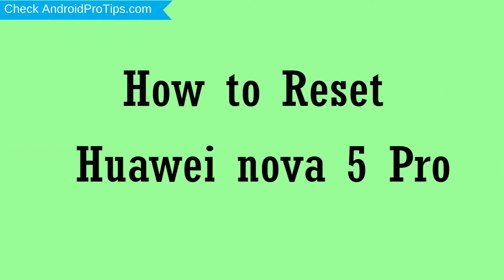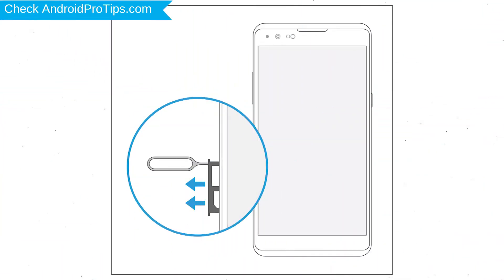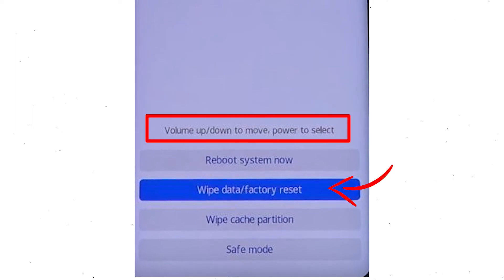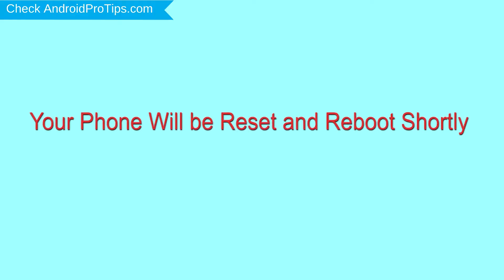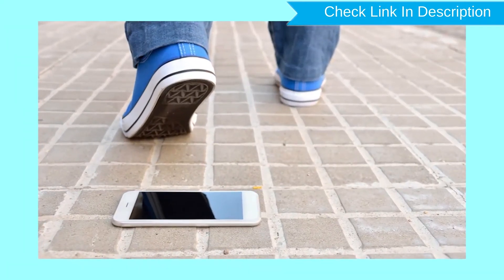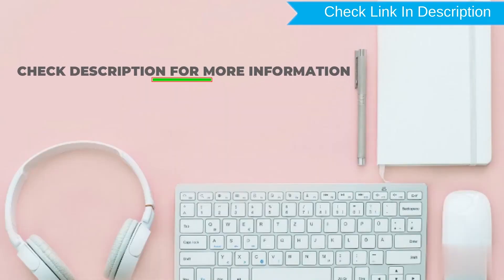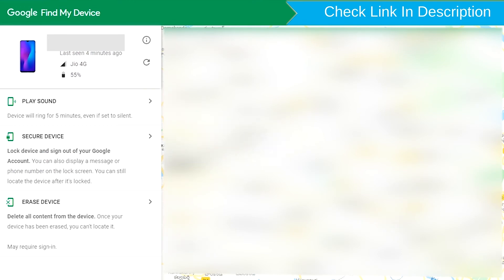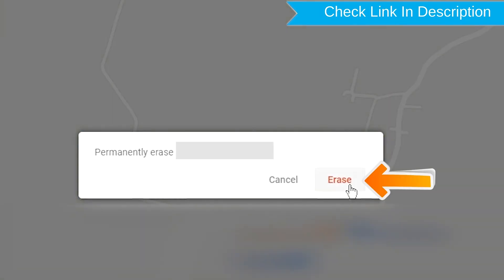How to Reset & Unlock Huawei nova 5 Pro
You can easily Hard Reset Huawei nova 5 Pro android mobile here. You can also unlock Huawei nova 5 Pro phone when you forgot the password.

In this video, you can learn how to reset Huawei nova 5 Pro android phone in different ways.

Video Contents
How to Hard Reset Huawei nova 5 Pro.
Reset Huawei nova 5 Pro without a password.
Unlock Huawei Nova 5 Pro Android phone.
Reset Huawei nova 5 Pro with Google Find My Device.
Wipe/delete data on Huawei nova 5 Pro.
Huawei nova 5 Pro format when forgot password.
Huawei nova 5 Pro bypass google account protection.

Hard Reset Huawei nova 5 Pro

First, Switch off your mobile, by holding the power button.
Afterward, choose to wipe data/factory reset option, by using volume buttons to select power button to confirm it.
Now, Enter the word YES.
Next, Select Wipe data/Factory reset option.
Then, you will see google verification required on your screen And choose Wipe data/factory reset.